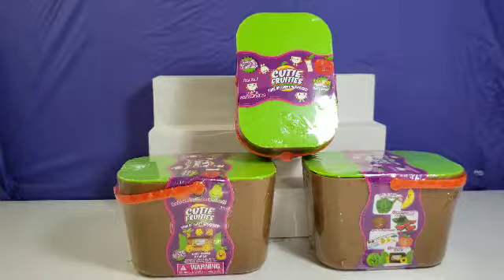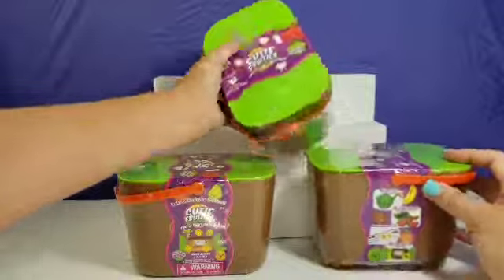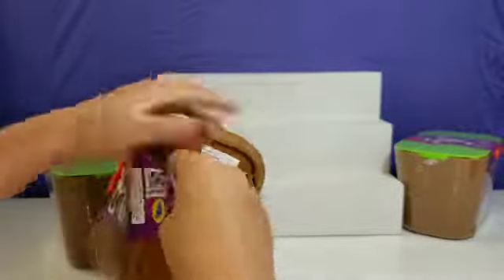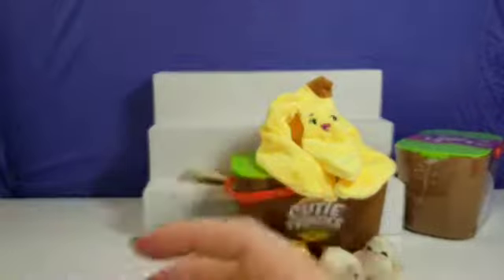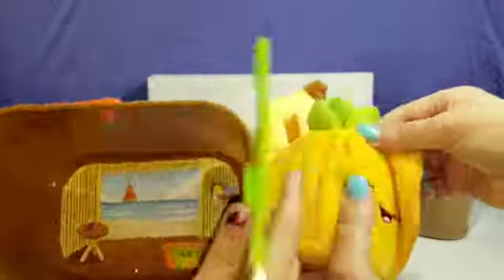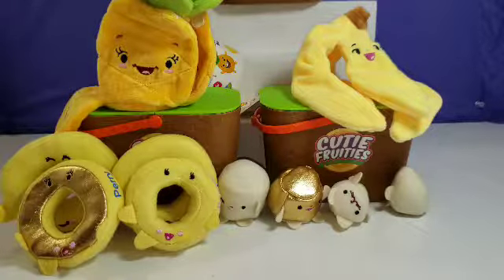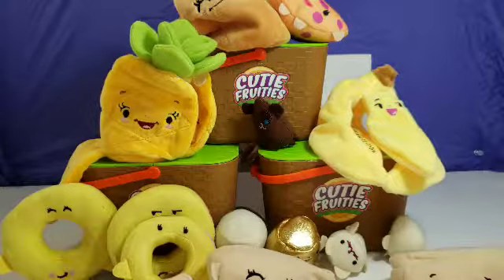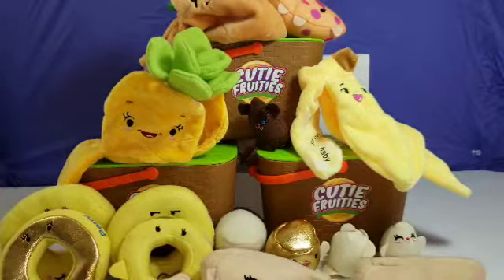Cutie fruities scented blind plush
We were so excited when we saw this for clearance and Walmart.